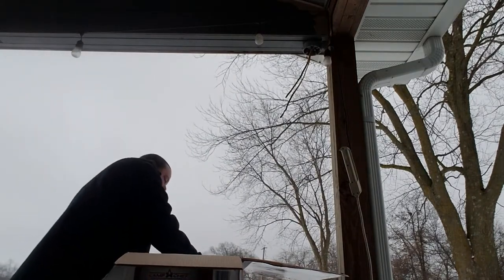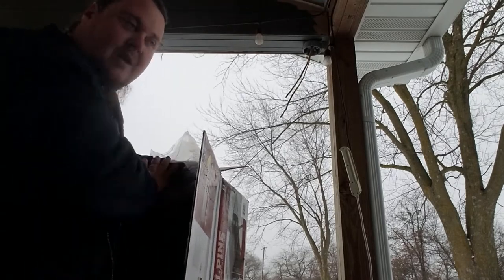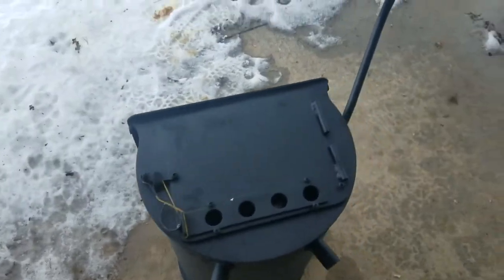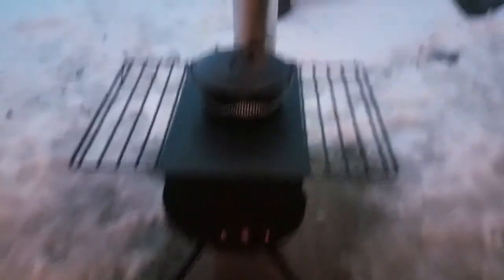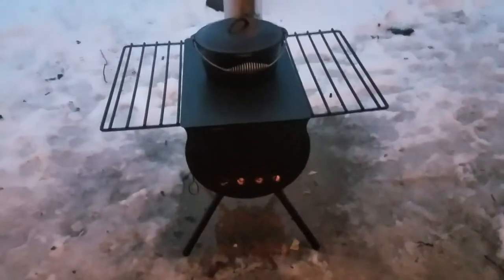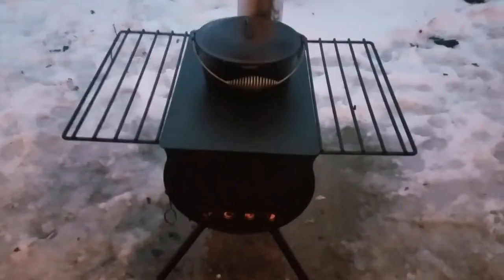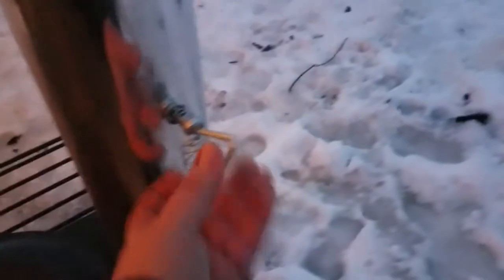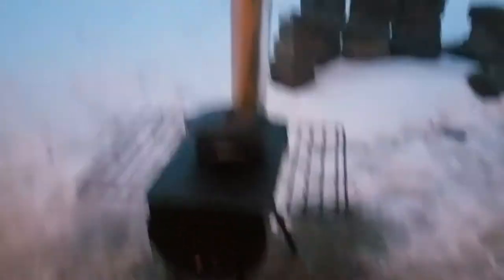In the Bush Gear Update: Camp Chef Alpine Stove (February 2021)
I try out the Camp Chef Alpine Stove and get it burned in and ready to use.